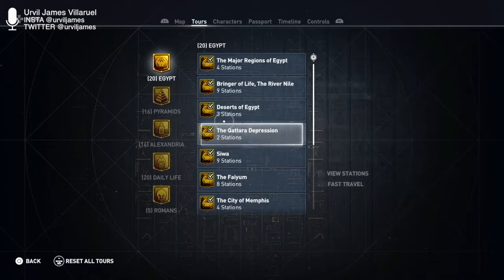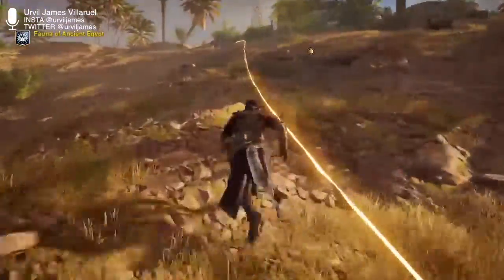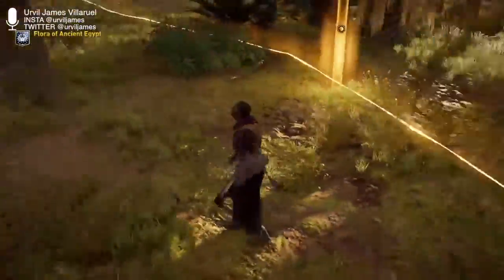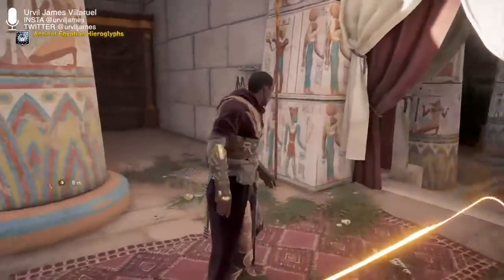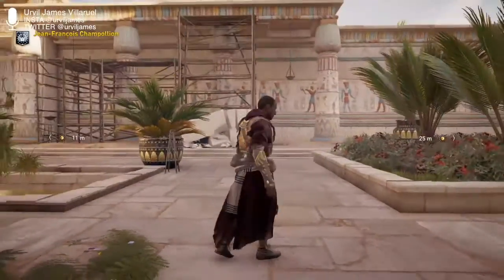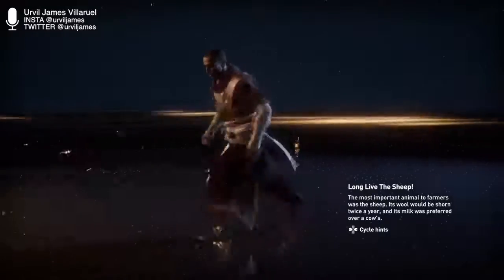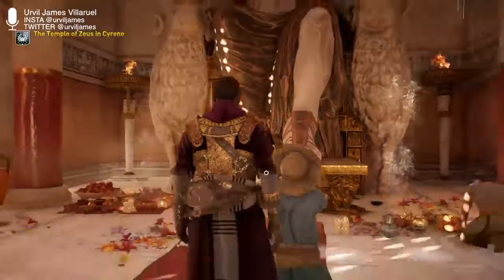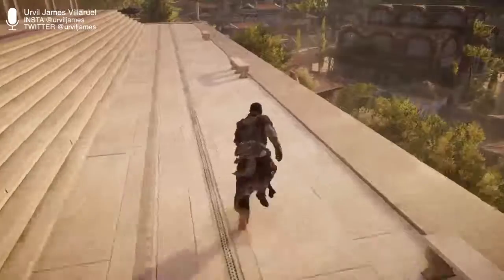Assassin's Creed: Origins "DISCOVERY TOUR" EGYPT: PART 02 — Gameplay Walkthrough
AC: Origins "Discovery Tour"